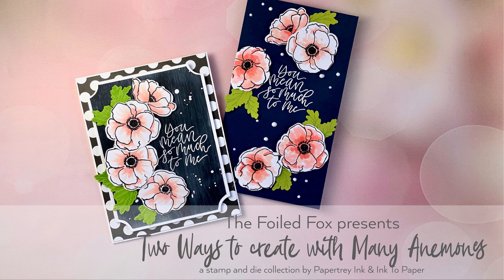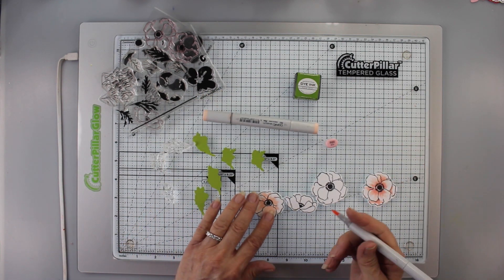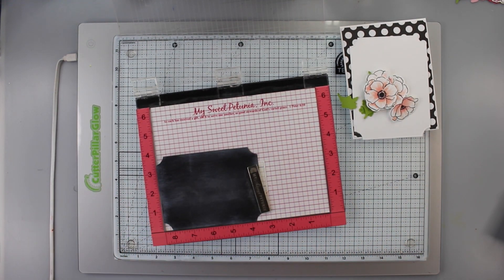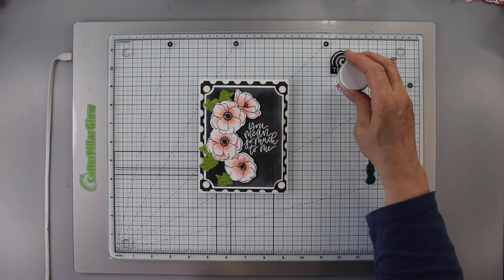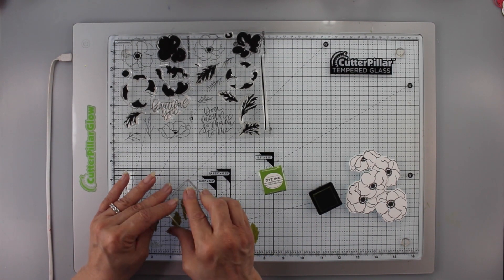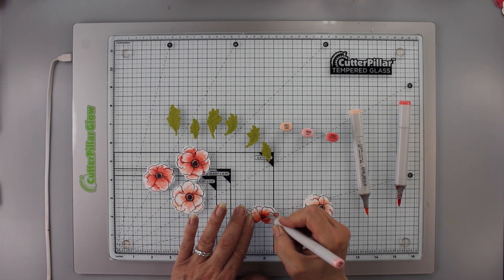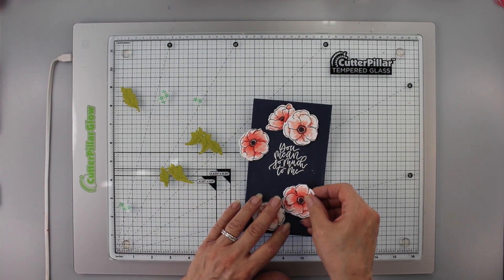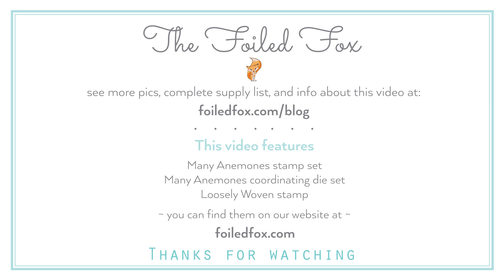Two Ways With Many Anemones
We have a treat for you. This video features two ways to use the awesome Many Anemones stamp and die set by Papertrey Ink, an Ink To Paper collection. The flowers in these sets are so beautiful and very versatile. Take a look.

There are more close-ups and a complete supply list on our blog. Here is the link:

We promise to have many more videos this year and we would love to share them with you. By doing this, you will be alerted each time a new video appears on our channel.

Want to see Papertrey's video for Many Anemones? Click below.

SUPPLIES

click on this link to go to the supply list and close-ups

SOCIAL